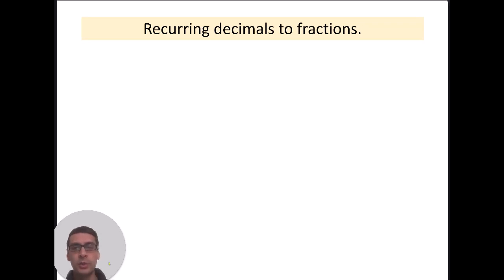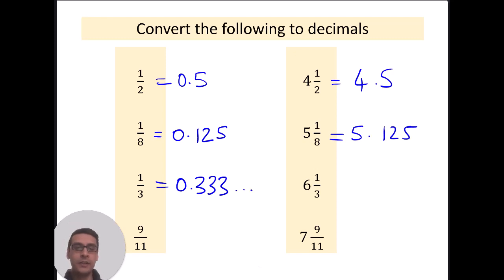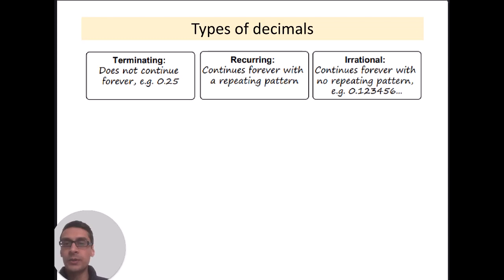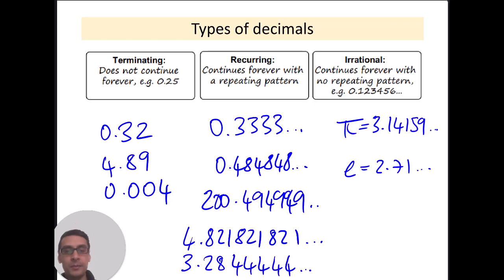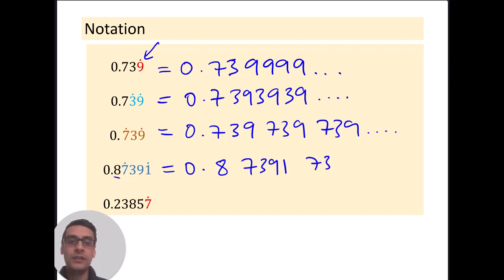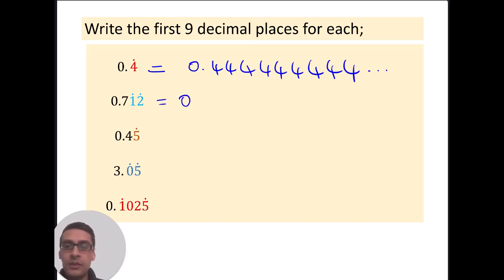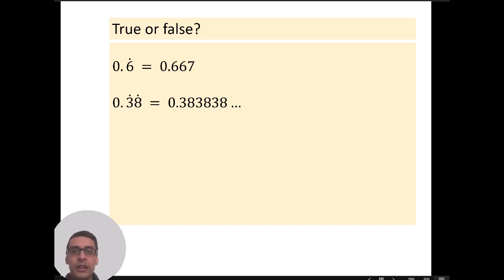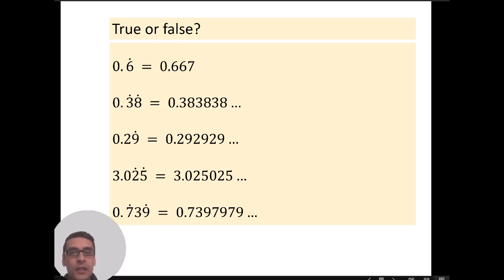Recurring Decimals 01 Intro